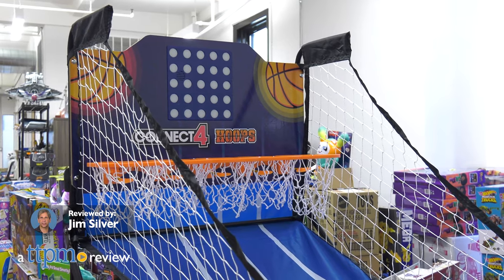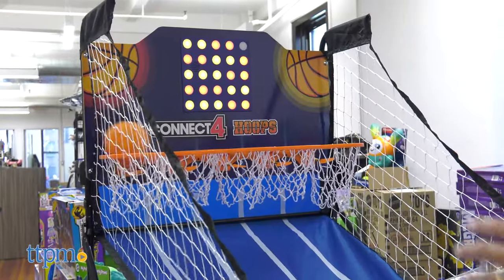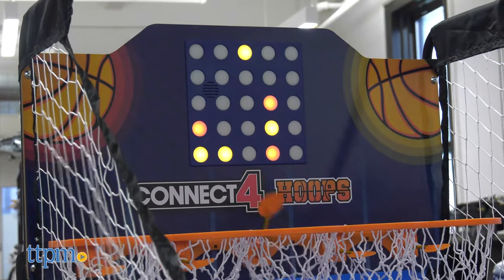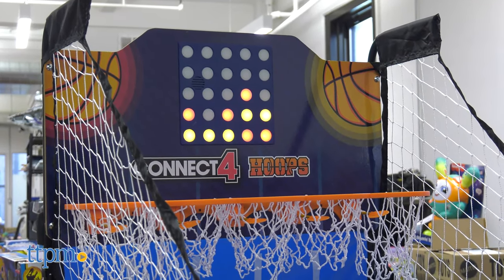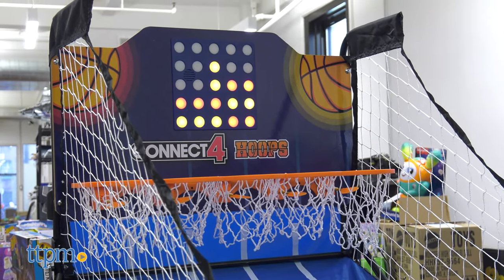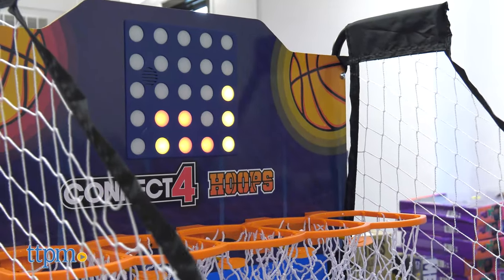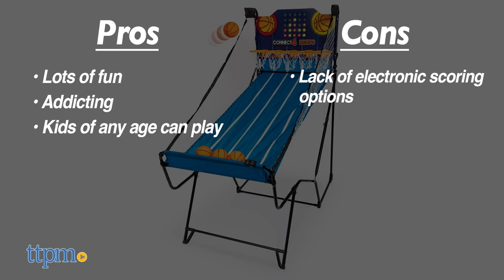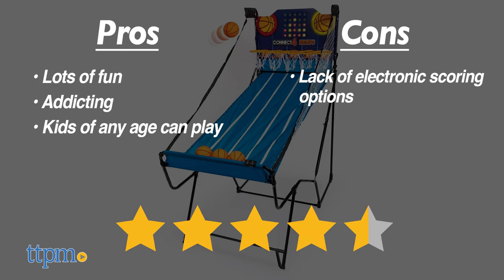Connect 4 Hoops Arcade and Table Game from EastPoint Sports Review!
Connect 4 Hoops is a mashup between the Game Connect 4 and Arcade Shooting Basketball. It’s a great combination of strategy, skill, and of course a little luck. For full review and shopping info

Product Info: Connect 4 Hoops is a mashup between the Game Connect 4 and Arcade Basketball. It’s a great combination of strategy, skill, and of course a little luck. The object is to get 4 in a row horizontally, vertically or diagonally playing against another person or against the computer. There are 5 baskets to aim for.